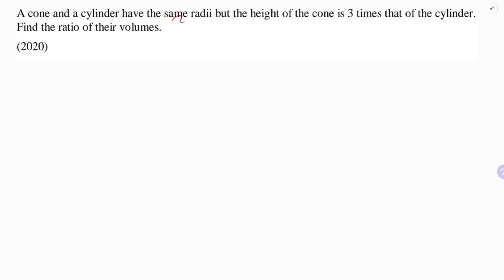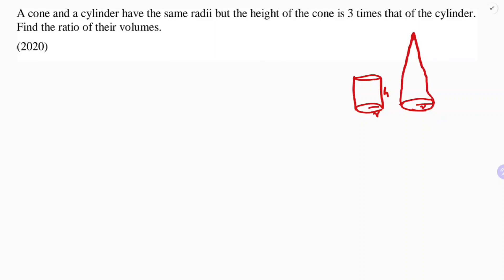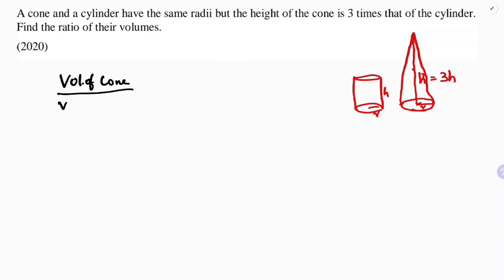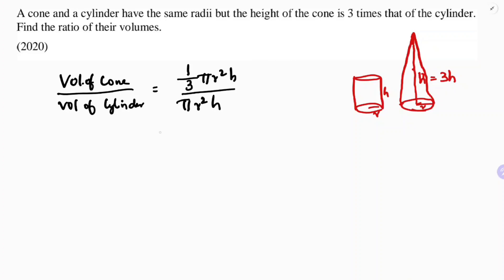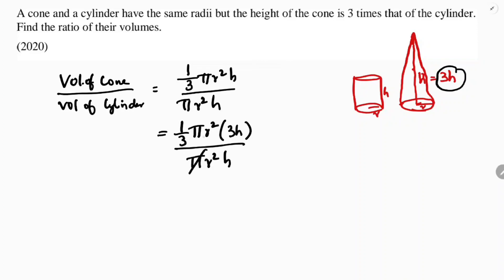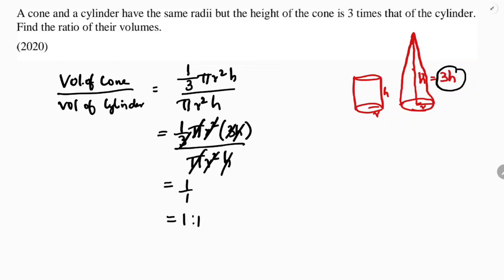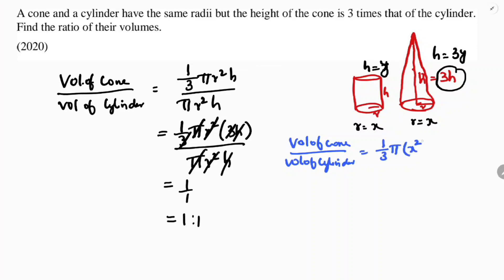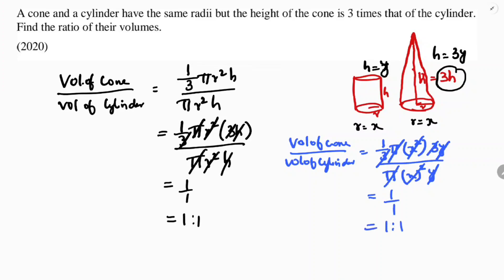A cone and a cylinder have the same radii but the height of the cone is 3 times that of the cylinder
Find the ratio of their volumes.